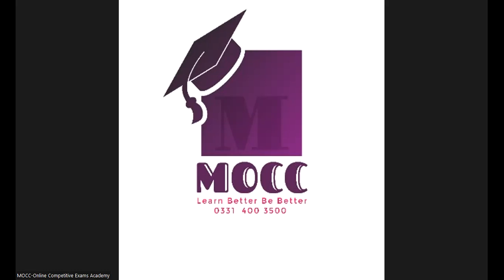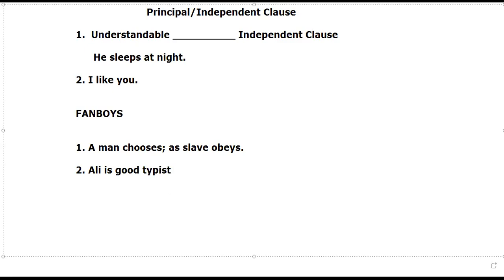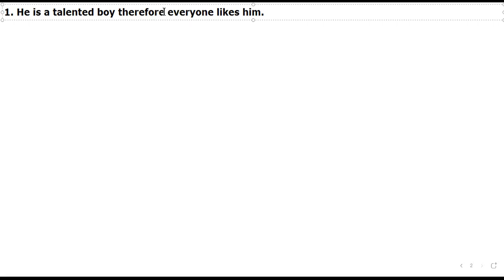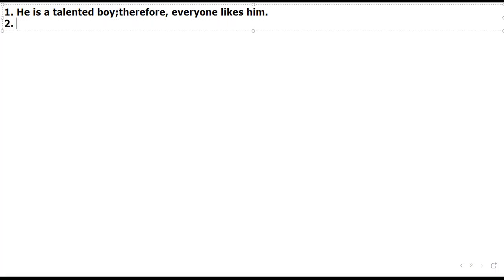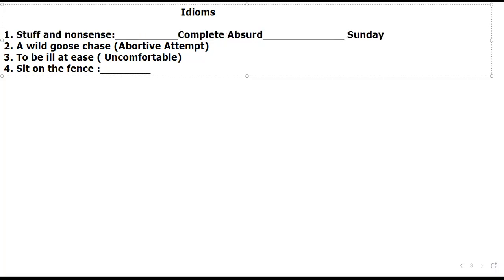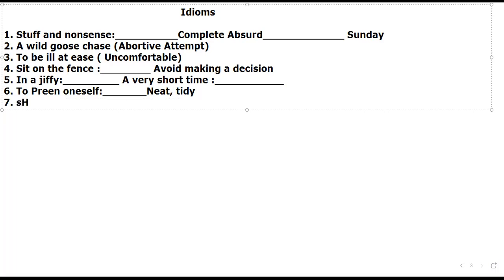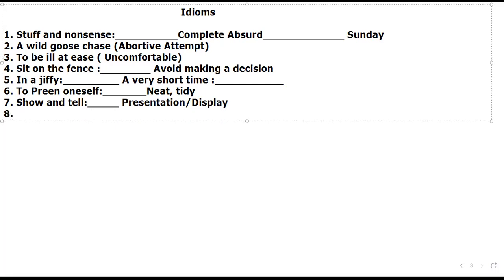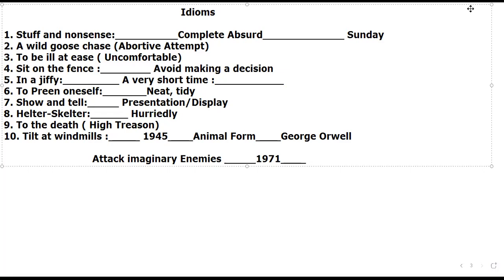2. MOCC- General English Punctuation || Lecture 02 - Semicolon || FIA || PPSC || FPSC || CSS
"Unleash Your Potential with MOCC - The Only Academy Offering Mushtaq Scholarships for Needy & Poor! Join 157+ Success Stories Today! Are you ready to join the league of successful professionals? Look no further! MOCC- Online Competitive Exams Academy is here to help you achieve your dreams. With a team of highly qualified mentors and a track record of producing 157+ professionals via various exams, MOCC is your ultimate destination for online exam preparation. Don't miss out on this unique opportunity to receive a Mushtaq scholarship for the needy and the poor. Join our daily online classes now and take your first step towards success! Get in touch with us at 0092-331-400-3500 for online classes and admissions.